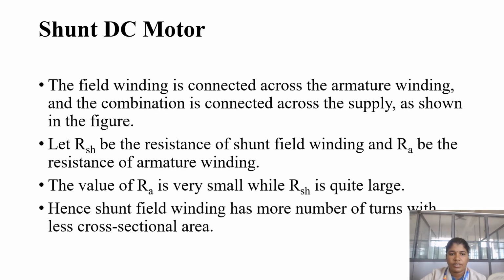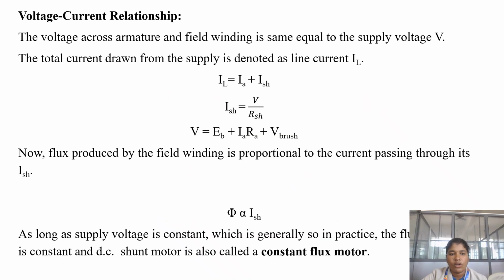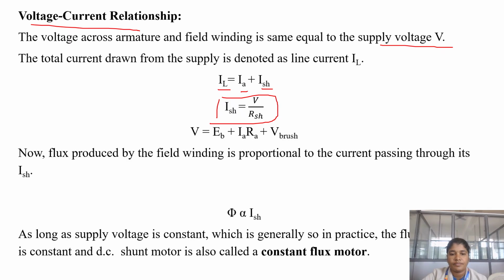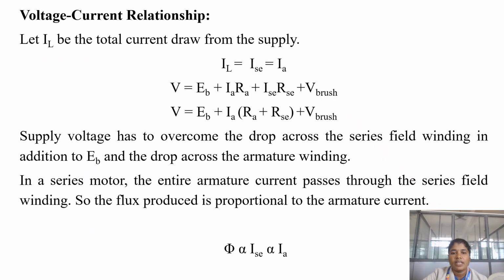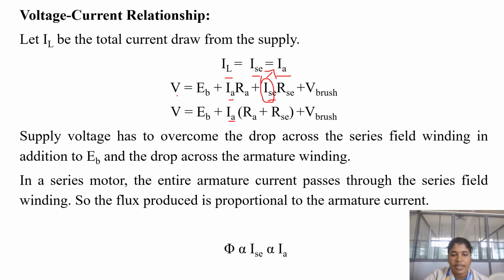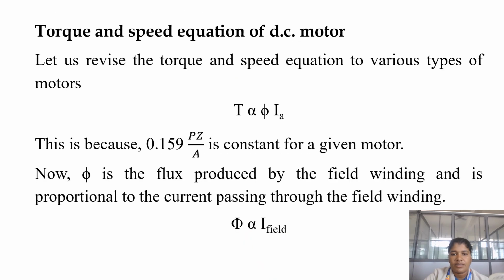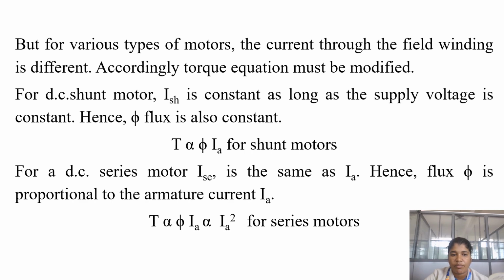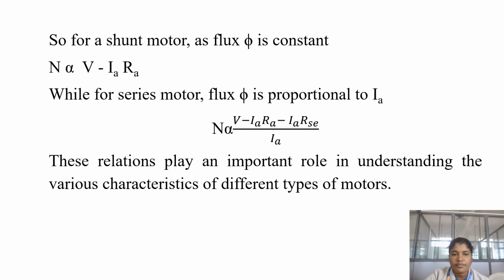Shunt DC Motor